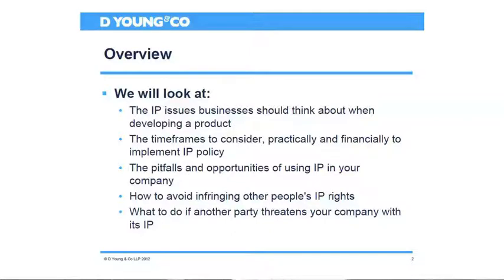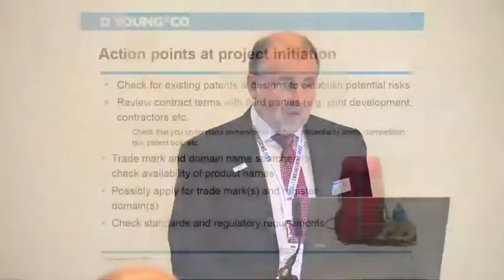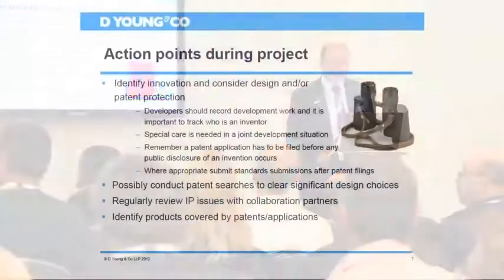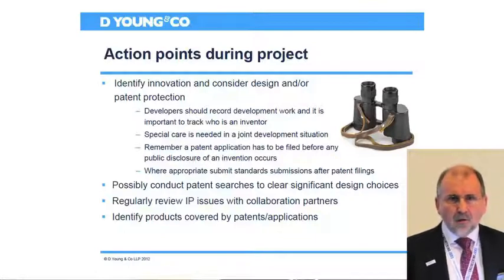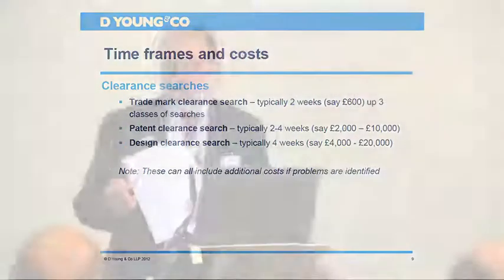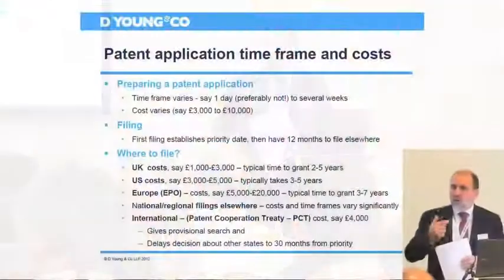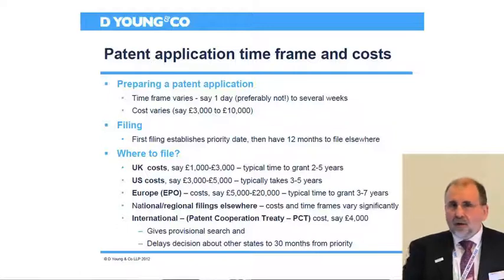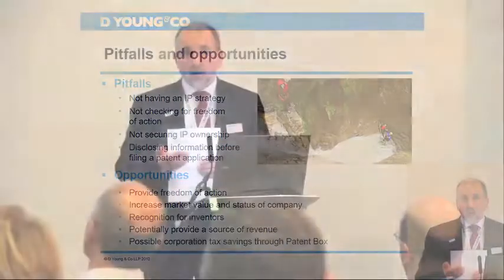IP - A Commercial Perspective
Ian Harris of leading intellectual property law firm D Young & Co, provides insight into the IP issues that businesses should keep in mind when developing a product for market.